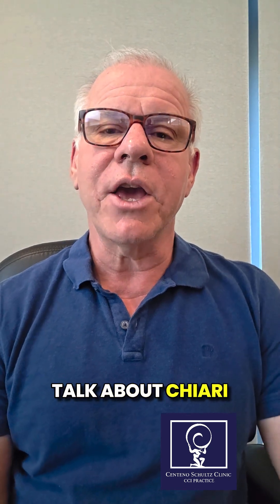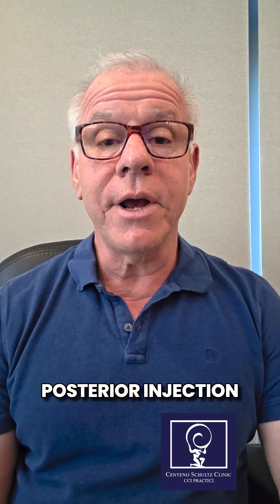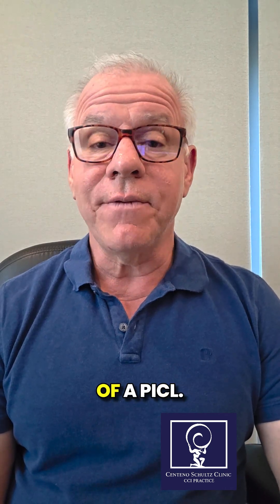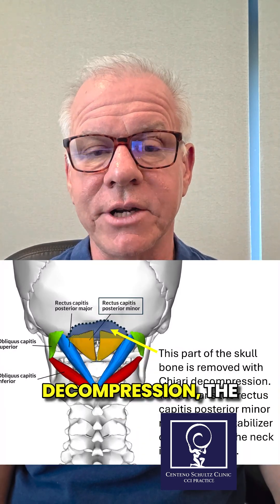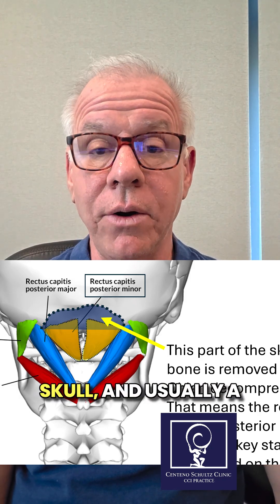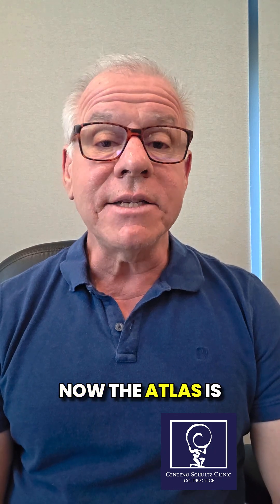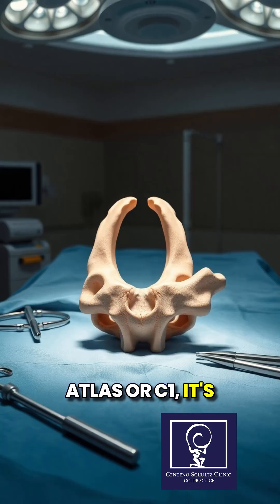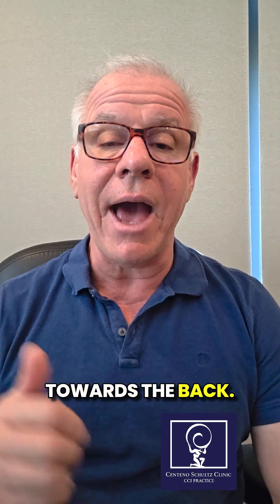Posterior Injections After Chiari Decompression: Higher-Risk Zone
Chiari decompression removes protective bone (skull/C1), eliminating the “bony safety zone” behind the brain and cord, so posterior injections carry higher risk. Imaging guidance helps but doesn’t erase that risk. PICL approaches from the front and doesn’t add much risk, though patients may respond less robustly if stabilizing tissues were removed.